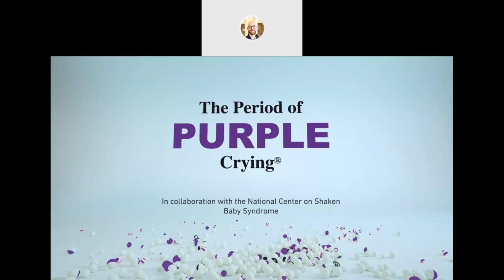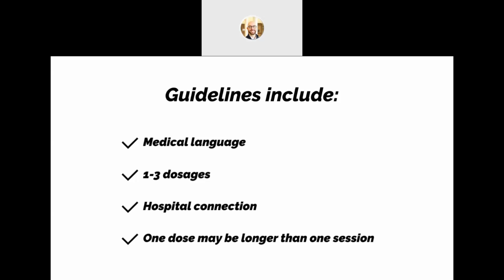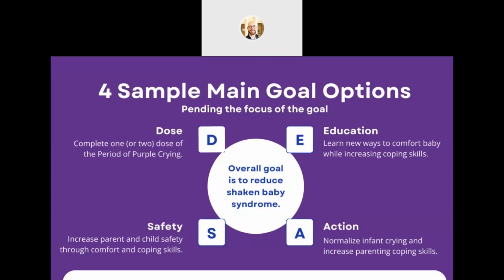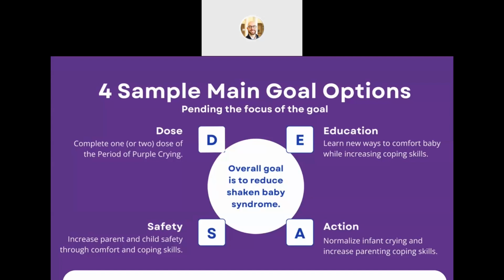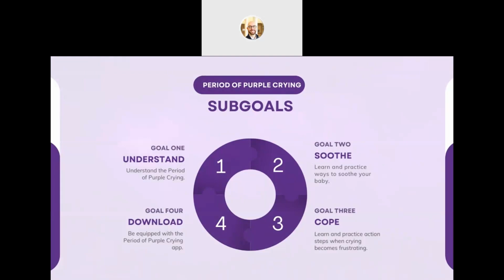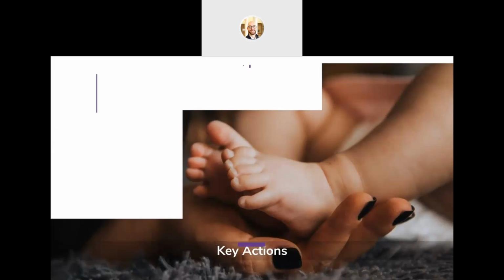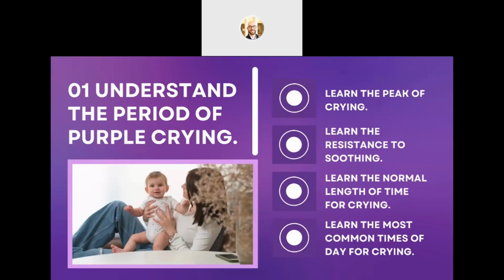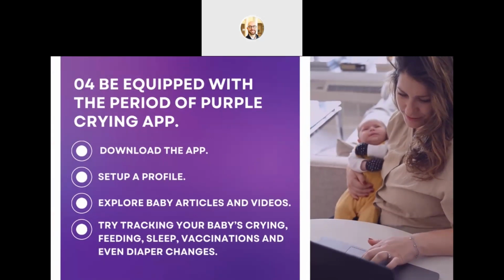Period of Purple EBP Treatment Planning - Live Online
A training which covers the basic goals and treatment plan setup of the evidence-based program, the Period of Purple Crying, a program to help families learn to methods and skills to cope with having a newborn.